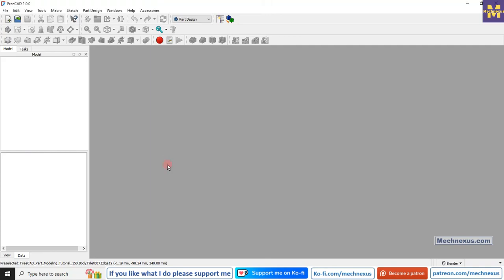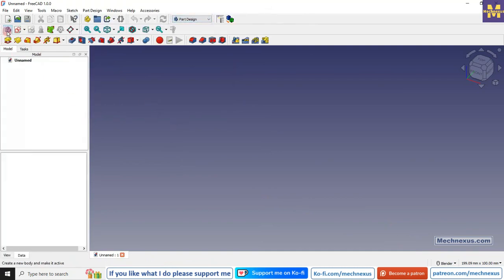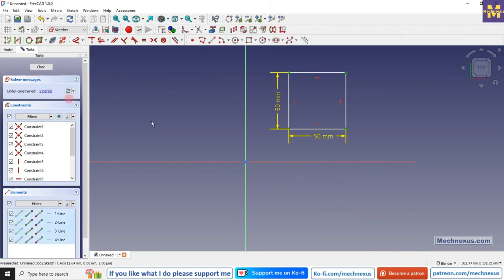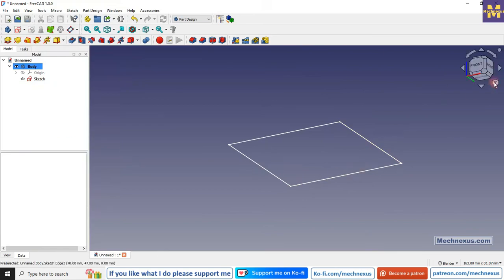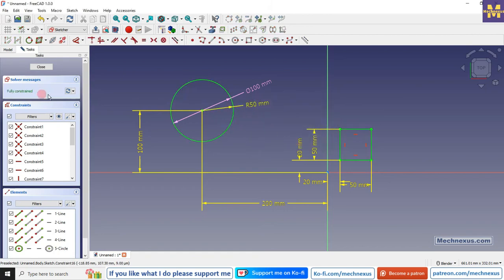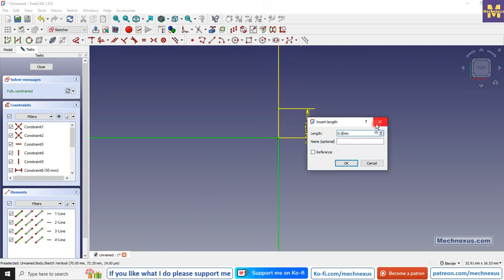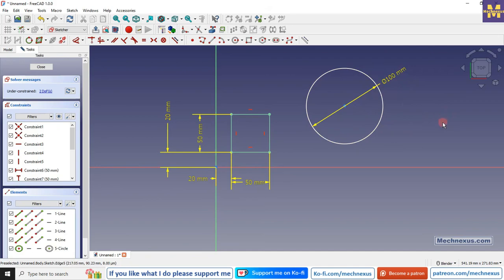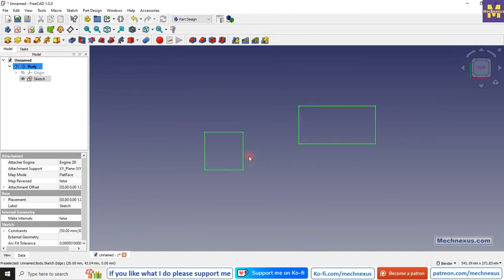Introduction to FreeCAD 1.0 Sketcher Workbench | FreeCAD Tutorial | 3D Modeling | Learn FreeCAD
In this video I have explained FreeCAD 1.0 Sketcher Workbench.

▶️ *Thanks*
Thanks,
*Amar Patel*